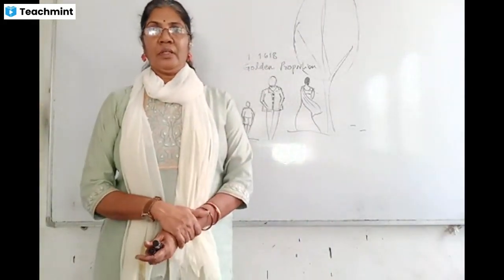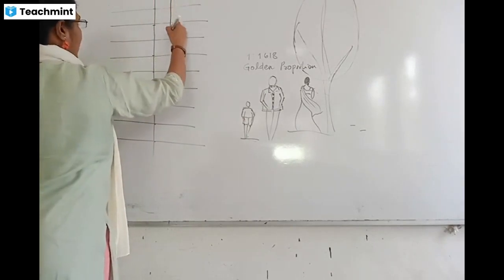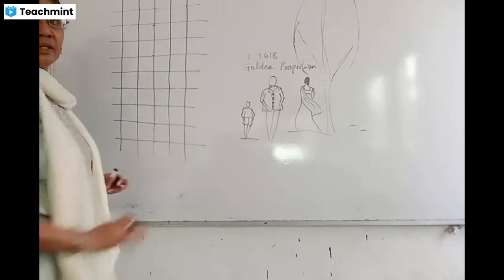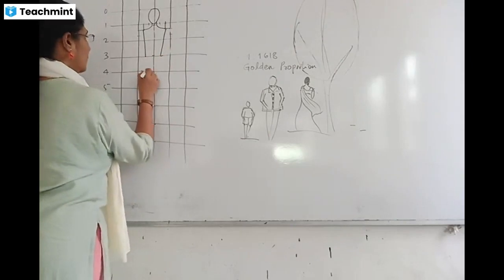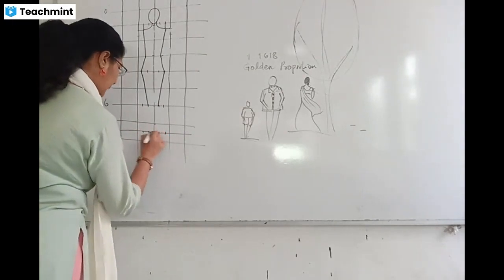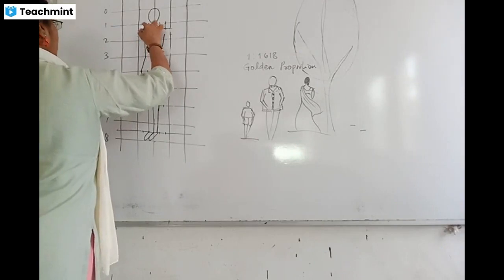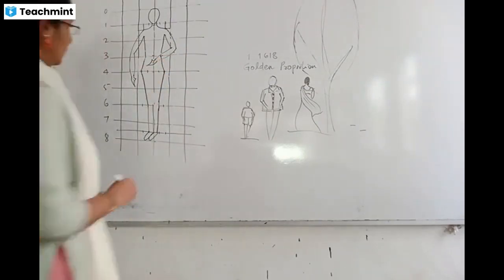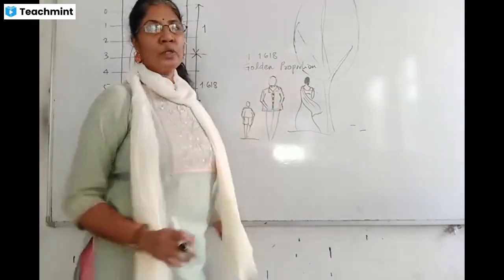8 heads Theory : Proportions of Human Figure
Importance of Human  Proportion in  Design and Architecture